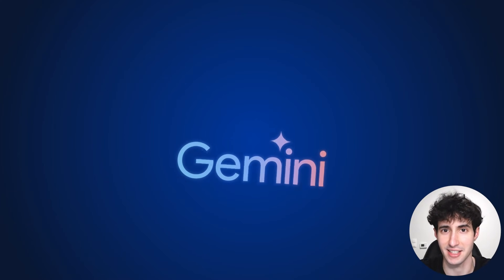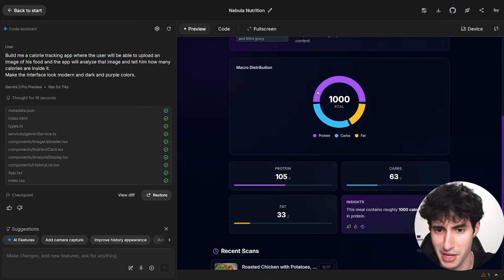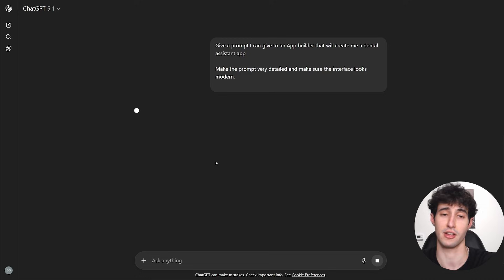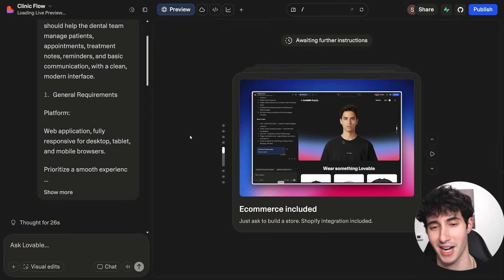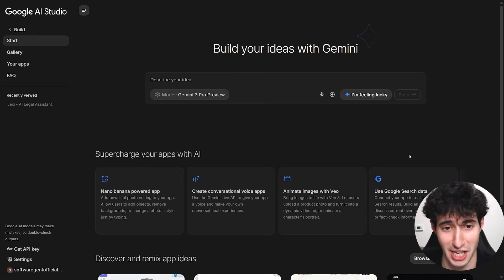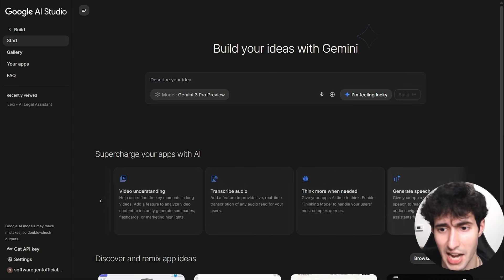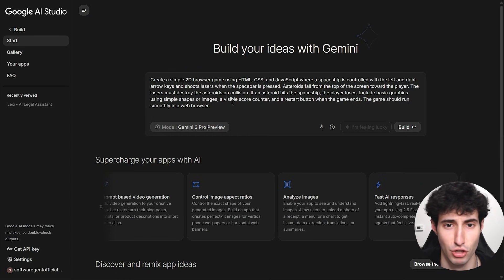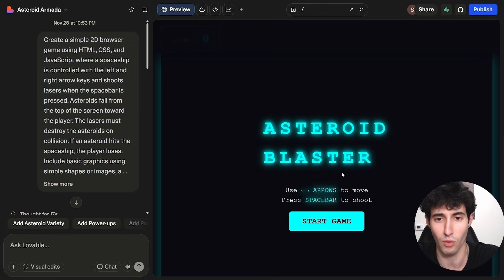Gemini 3 vs Lovable: Which AI App Builder Comes Out on Top?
Timestamps⌚:
00:00 Intro
00:37 1st Test
03:18 2nd Test
08:20 3rd Test
12:20 4th Test
16:00 Outro

Gemini 3 vs Lovable: Which AI App Builder Comes Out on Top – In this video, I compare Gemini 3 and Lovable head-to-head to see which AI app builder is actually better for building real no-code SaaS products. We’ll break down ease of use, speed, automation power, integrations, and real-world use cases so you can choose the right platform for your business.